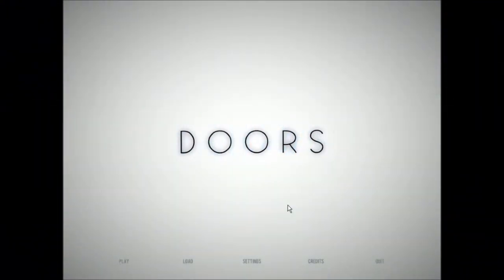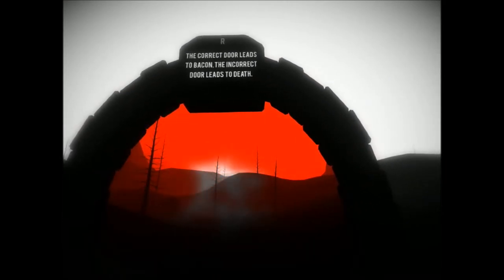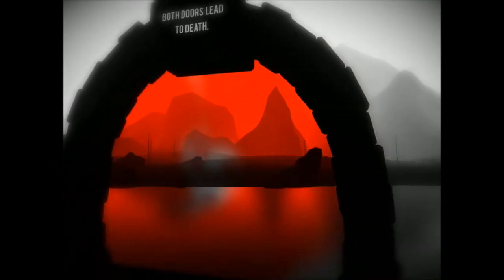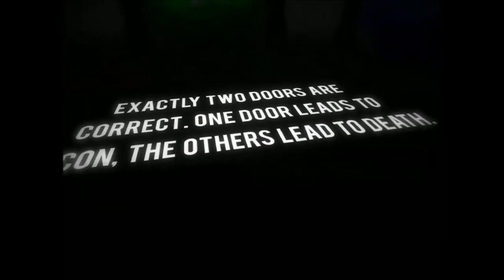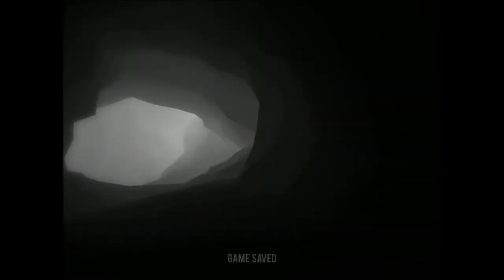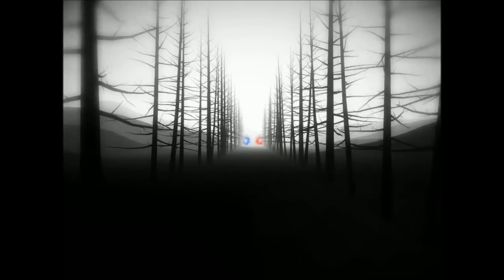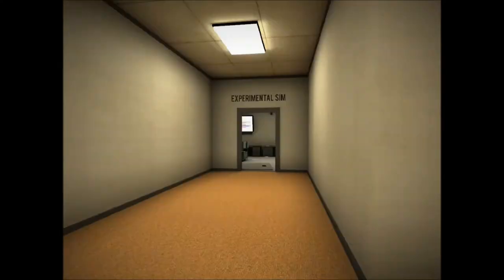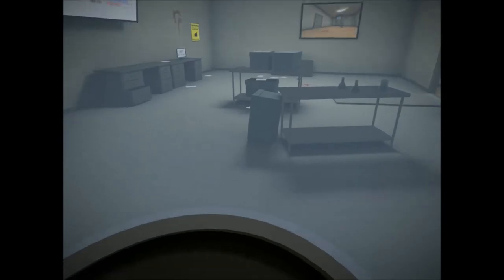Doors 1 - THE BACON IS A LIE!!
So many games have led us on. Tempted us with a delicious treat at the end of our work, a reward for our hard work. Will this one be the same?